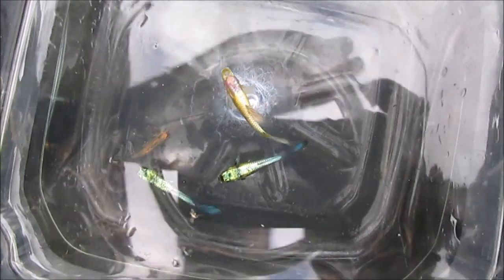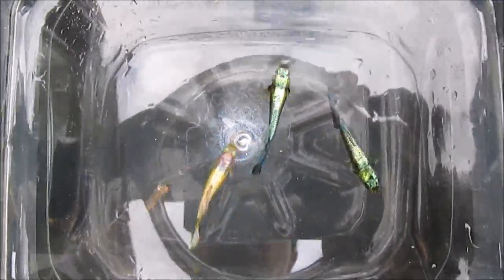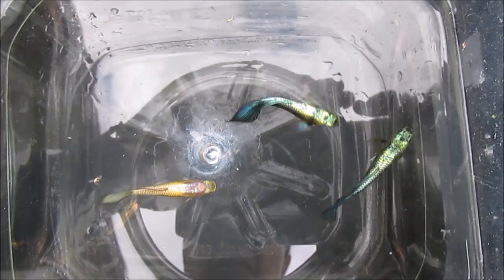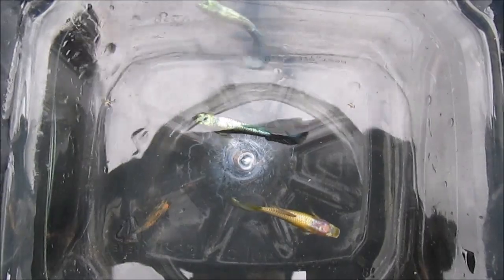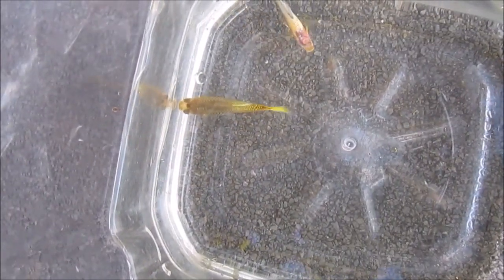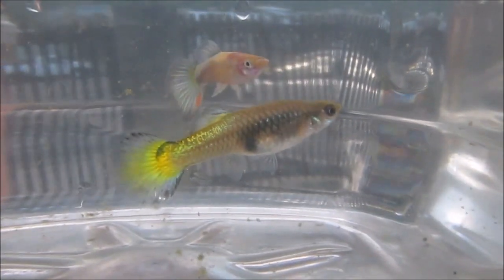Guppy Cross Breeding Color Experiment (Wish Us Luck!)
We're breeding crossbred guppies to get F4 guppy fry with certain colors.  Golden Blue F3 Male from F2 parents is mated to Unusually Colored F2 Female from F1 parents